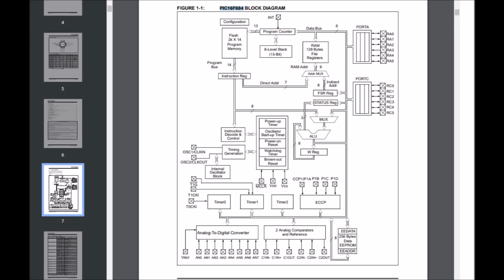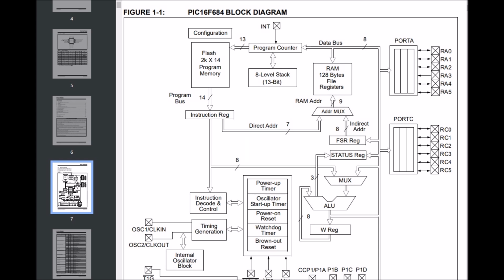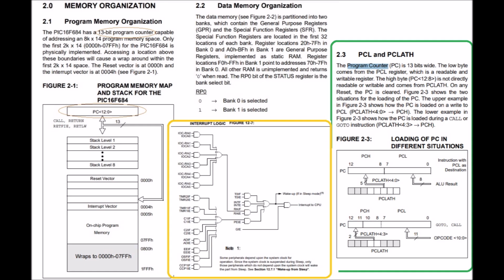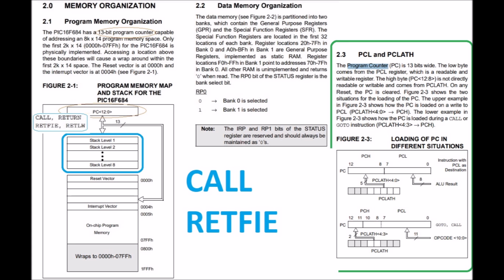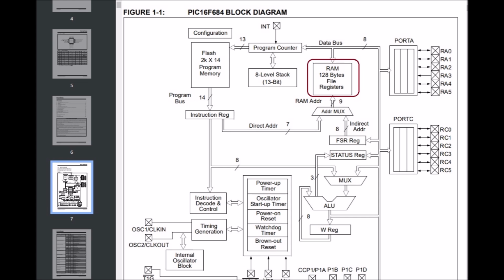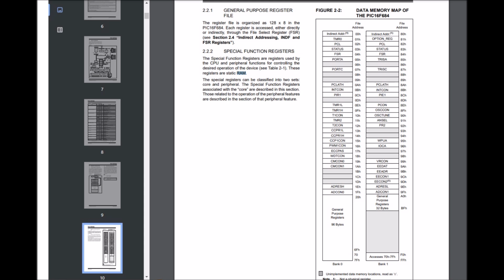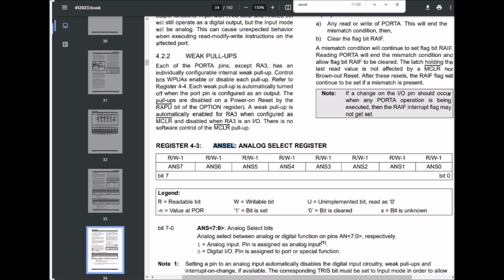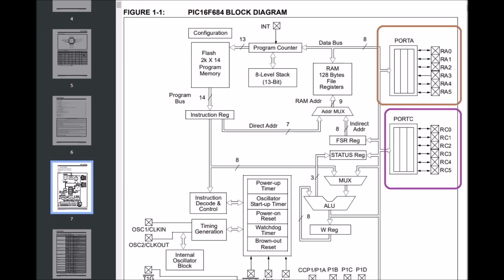PIC16F684 Part 003 - Block Diagram